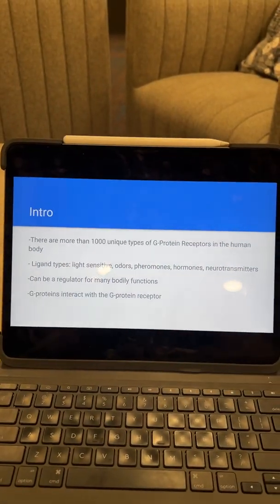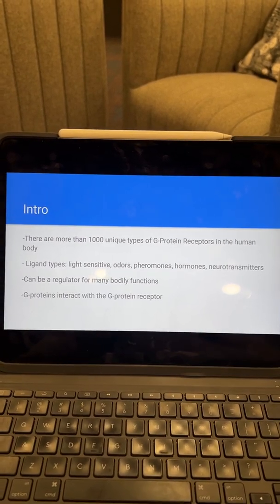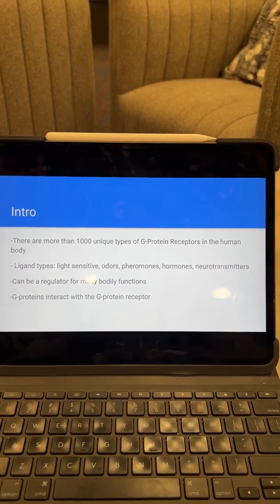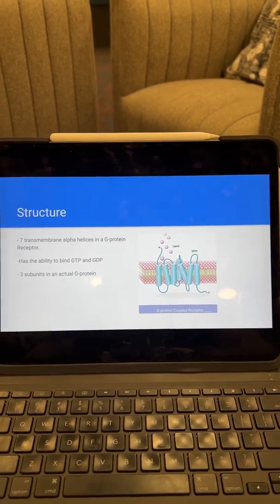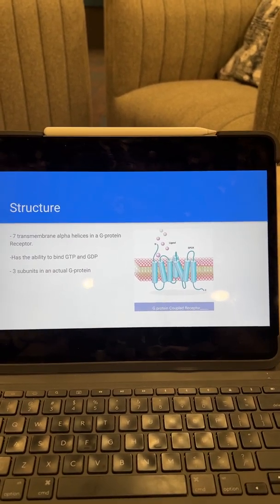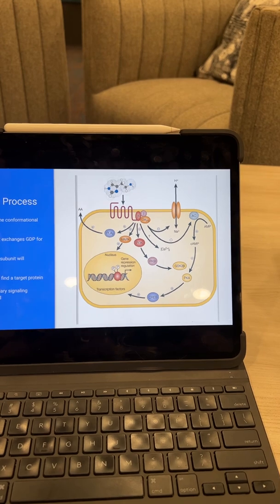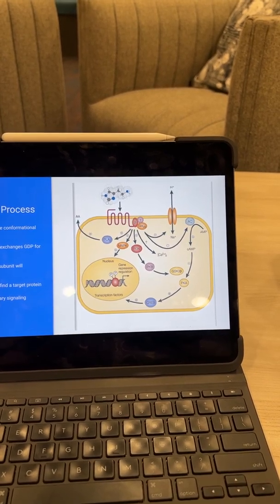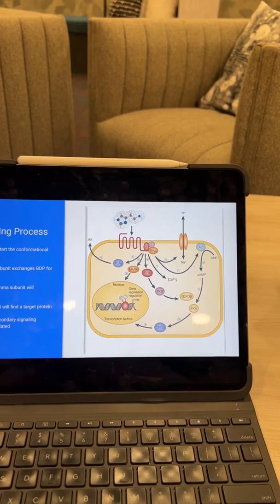Presentation for Medicinal Chemistry by Kellen Rowe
G receptor proteins and G proteins